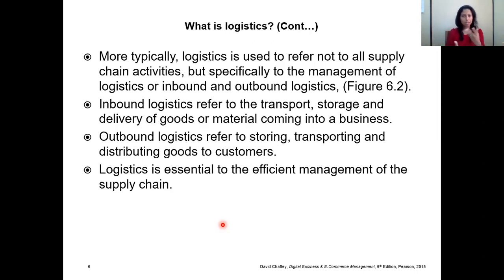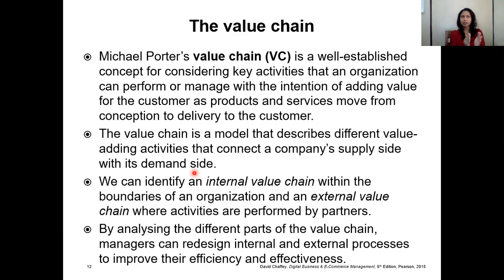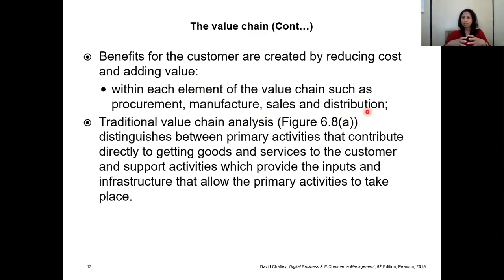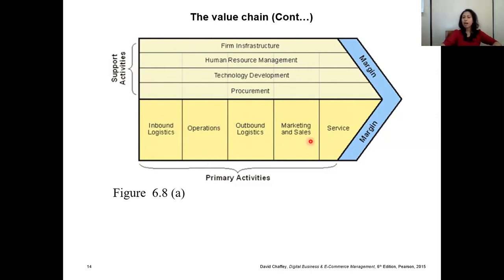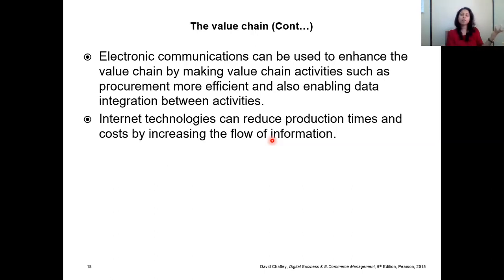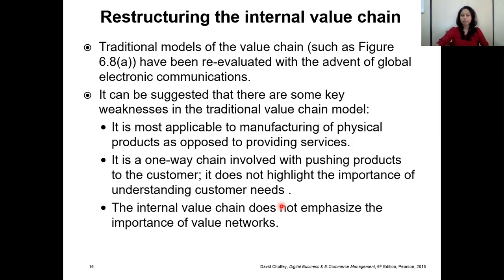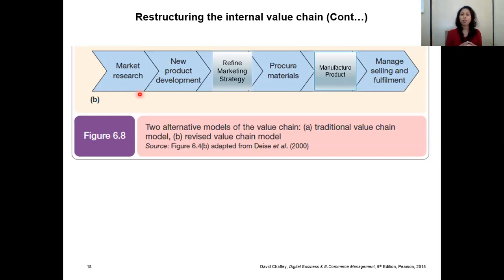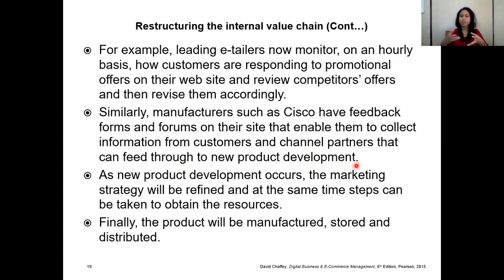Chapter 6 - part 5